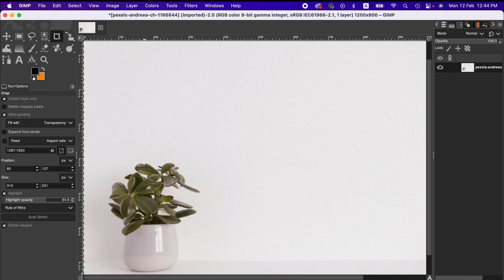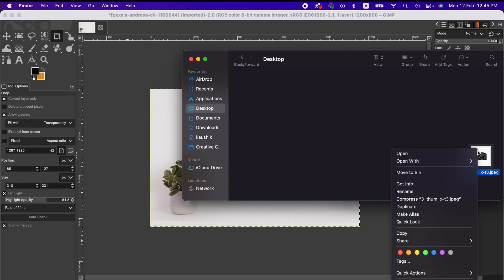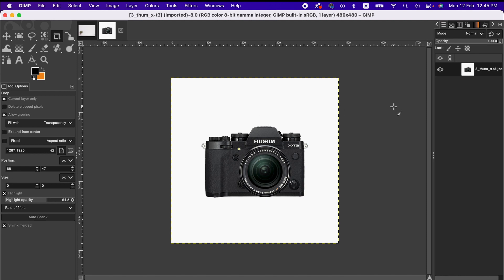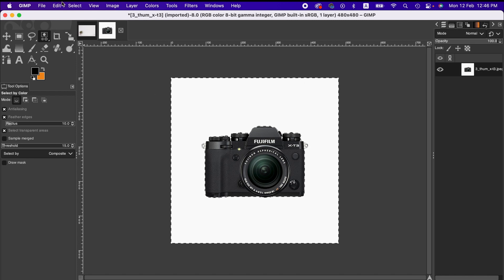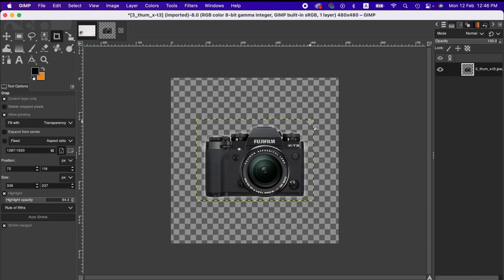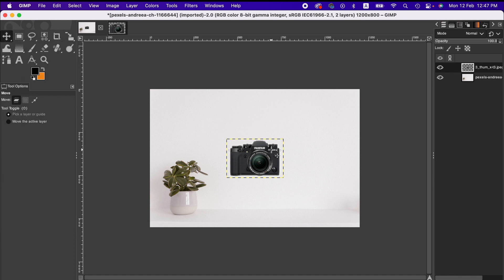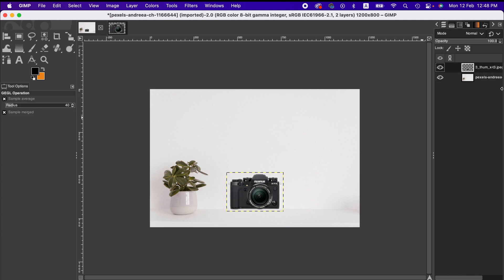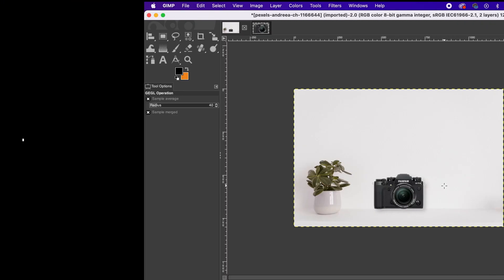Insert Images Into Each Other in Gimp | How to Blend Pictures in Gimp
We need to insert multiple images into an active layer and adjust them accordingly to blend together. This quick tutorial demonstrates how to insert one image into another in Gimp and place them accordingly.

Thanks
LI